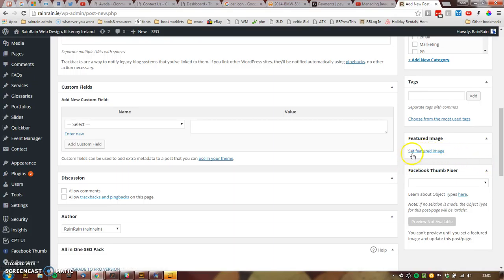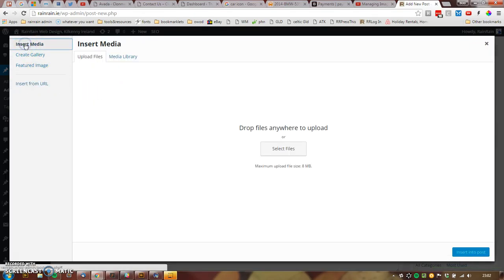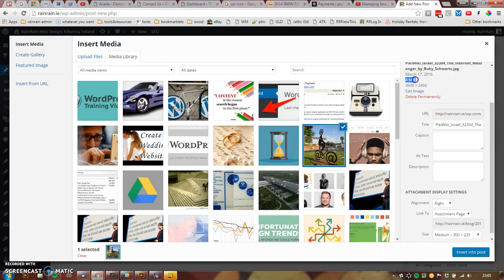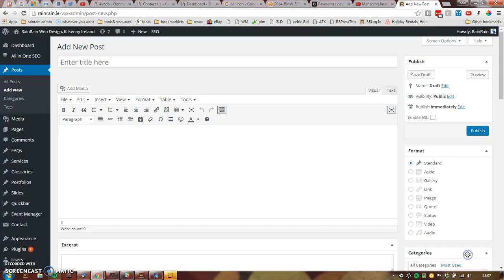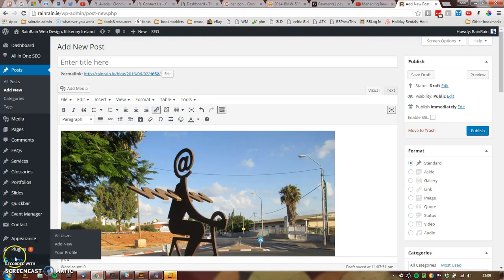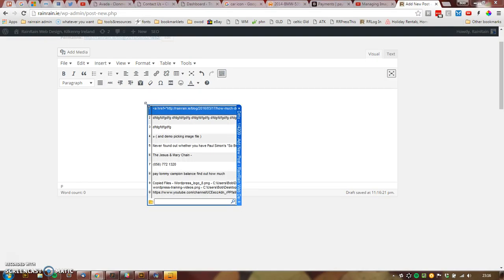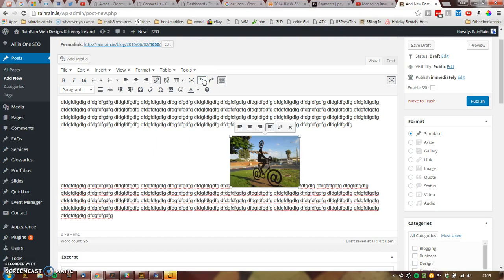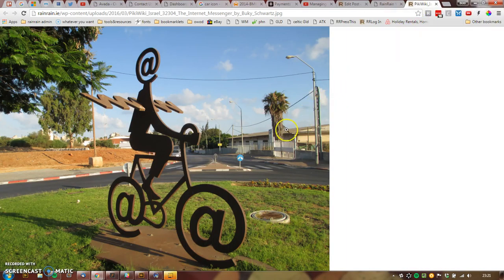Managing Images in WordPress Part 1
Adding images to blog posts and pages, aligning and positioning images.